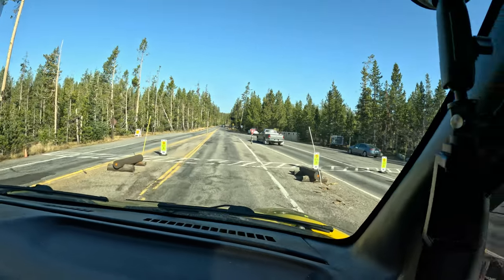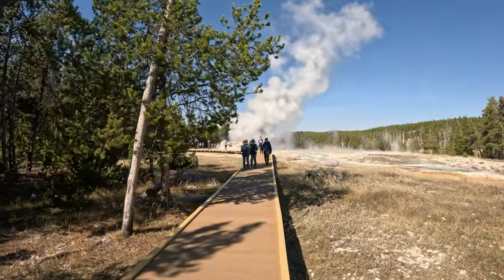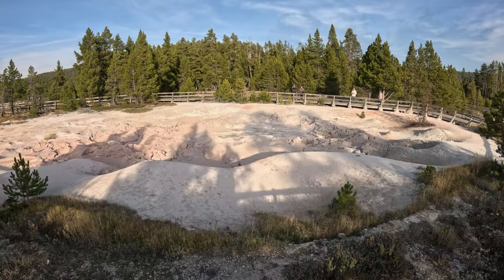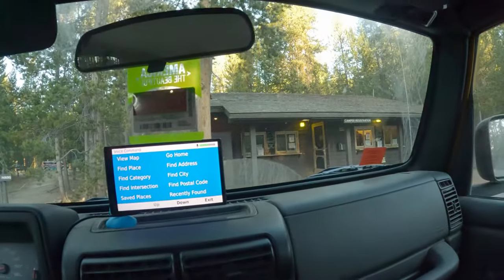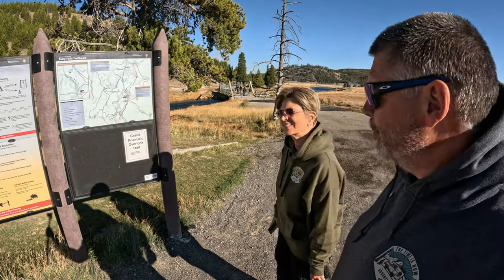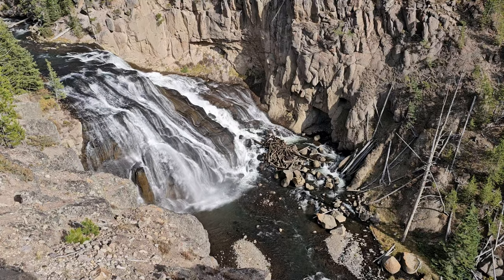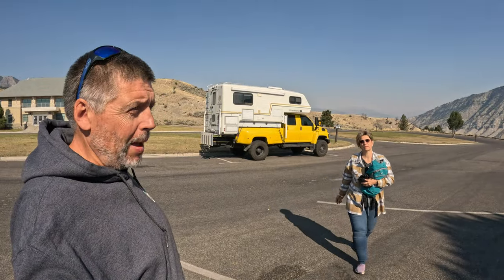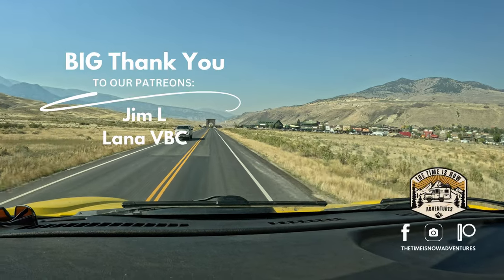WILD Adventures Await in YELLOWSTONE National Park! 2024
Get ready for the ultimate adventure in Yellowstone National Park America's most iconic national park! Yellowstone is a treasure trove of geysers, hot springs, and an abundance of wildlife. From the majestic grandeur of the Grand Prismatic Spring to the awe-inspiring beauty of the Upper and Lower Yellowstone Falls, this video takes you on a thrilling journey through the park's most breathtaking landscapes. Whether you're a nature lover, a thrill-seeker, or just looking for a relaxing getaway, Yellowstone National Park has something for everyone. So, grab your hiking boots and let's dive into the wild adventures that await in Yellowstone!

The Time Is Now Adventures | RV Travel Vlog

📖CHAPTERS:
00:00 - Intro
01:41 - West Thumb Geyser Basin
03:41 - Old Faithful Visitor Center
09:51 - Firehold Canyon Drive
11:03 - Fountain Paint Pots
13:32 - Grand Prismatic
15:37 - Firehole Lake Drive
21:07 - Grand Prismatic and Lookout
24:50 - Grand Canyon of Yellowstone
28:29 - Beryl Spring
29:02 - Gibbon Falls
29:48 - Artist Paint Pots
32:29 - Porcelain Basin Trail
35:18 - Mammoth Hot Springs